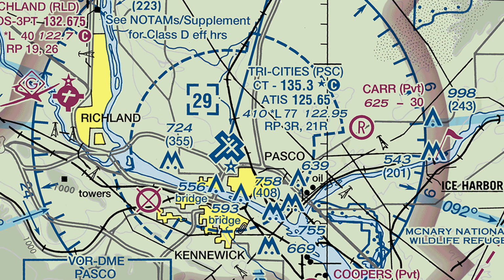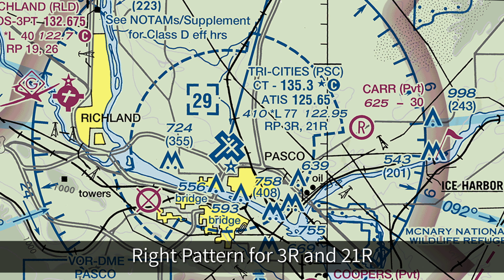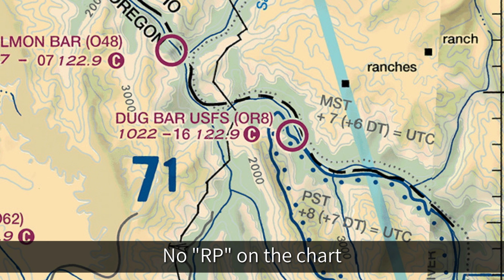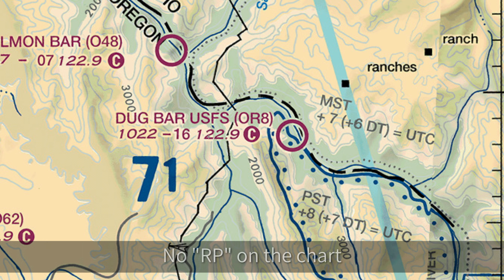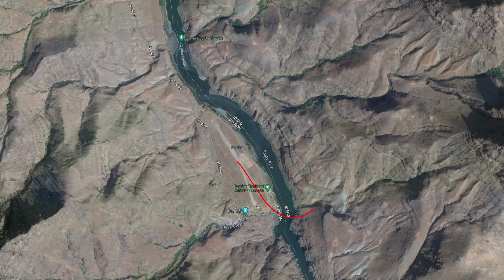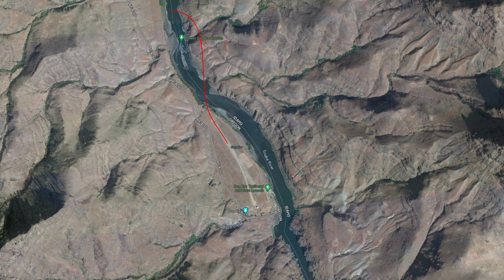Non-Standard Traffic Patterns—Is a left pattern for 33 at Dug Bar (Snake River) even POSSIBLE?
At most airports, you fly either a standard left-hand or right-hand pattern, but at some airports, there are reasons to fly a non-standard or modified pattern. Sometimes, dramatically different approaches to landing are required. How about Dug Bar, Oregon (OR8), along the Snake River?

Liberty—New Beginnings